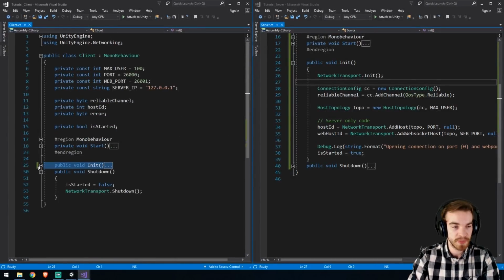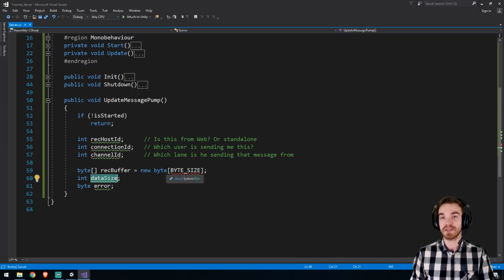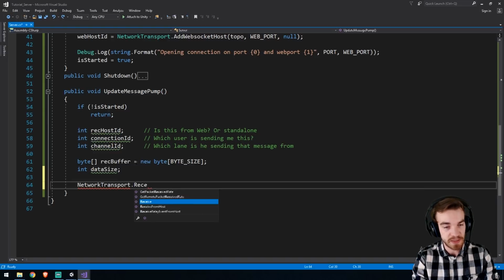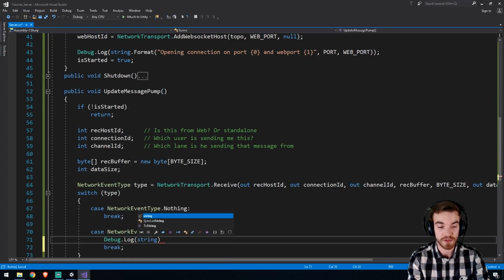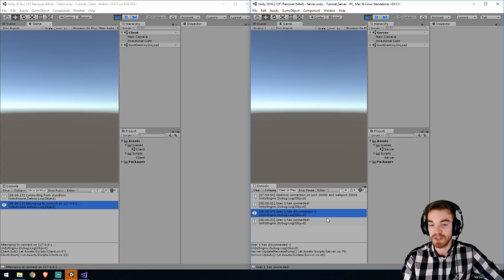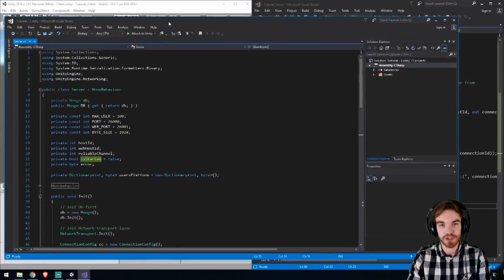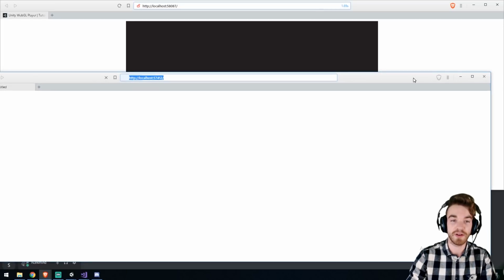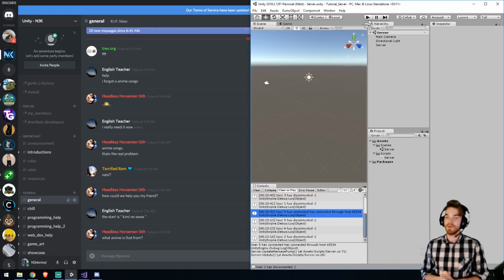Unity 2018 : Multiplayer LLAPI Tutorial - Sending and Listening 2/9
Unity LLAPI (unet)
By the end of this episode, you will have :
- Layed down the functions to send, and receive on both ends
- Sent a message, from the client to the server
- Received and routed the message on the server

More content!